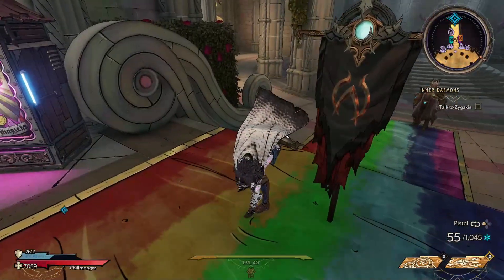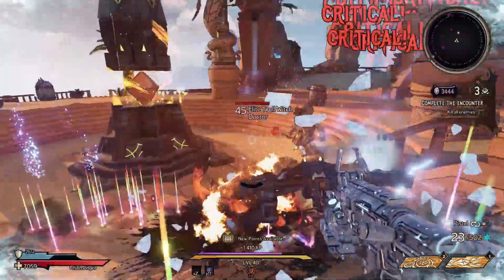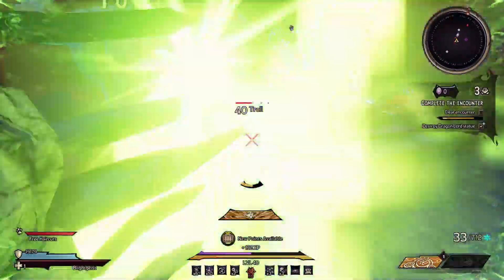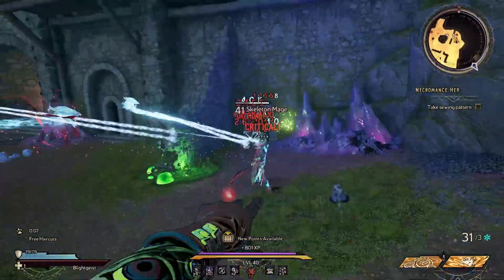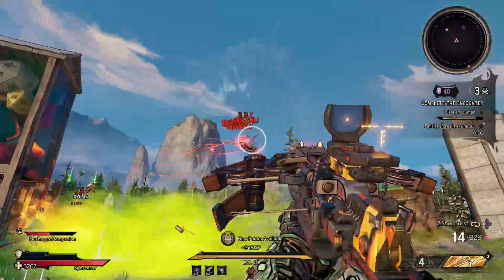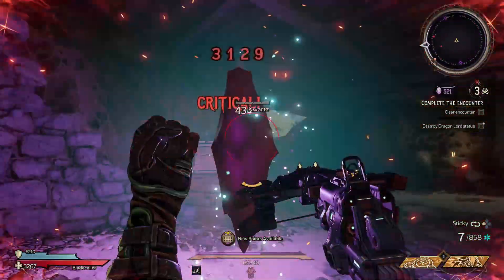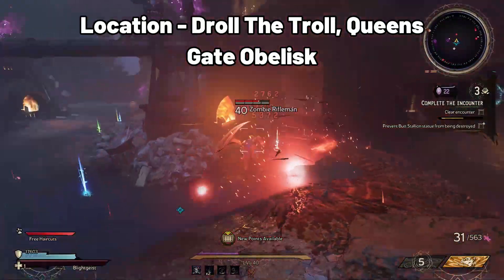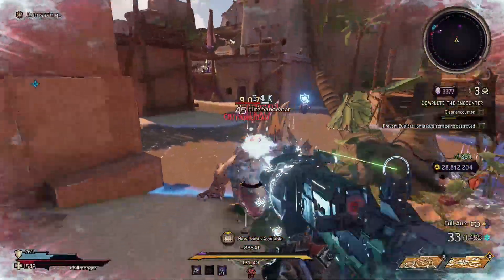5 Must Have Pistols | Tiny Tina's Wonderlands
Hey Guys!!
today we will be going over what i think are the "5 MUST HAVE PISTOLS" inside of tiny tina's wonderlands!